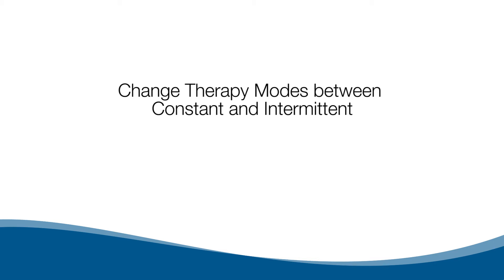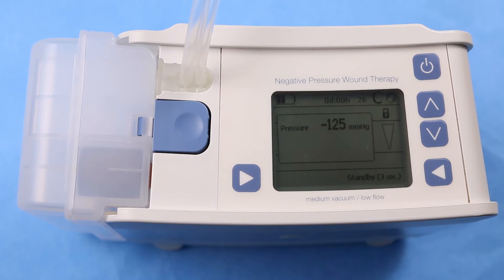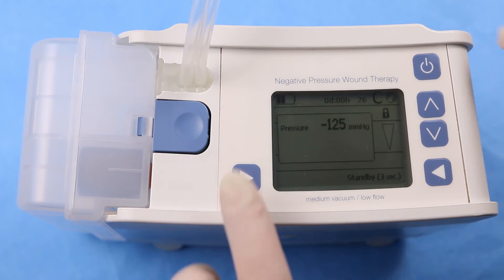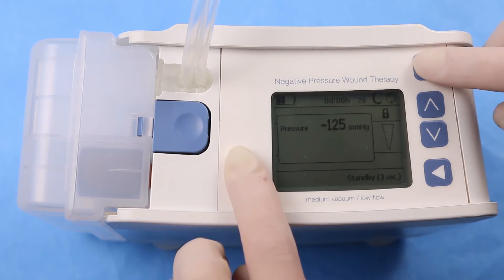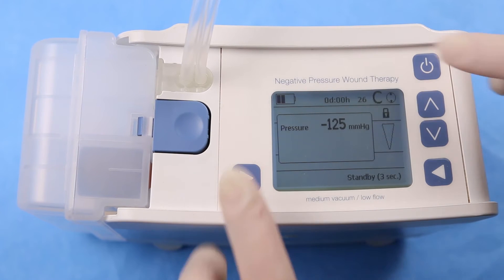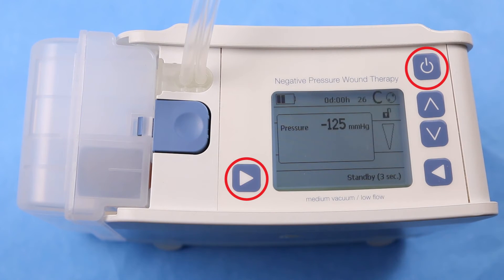Change between Constant and Intermittent